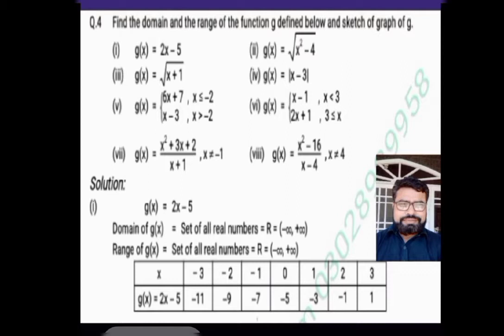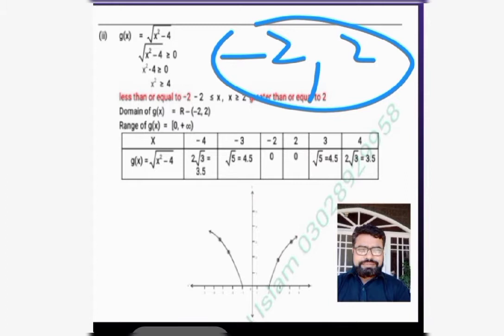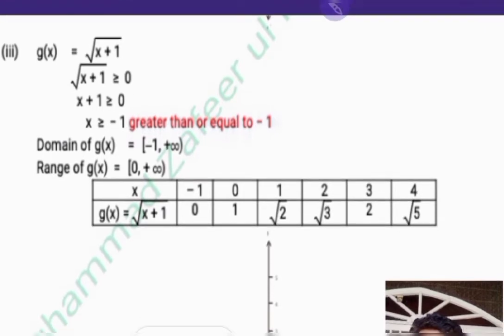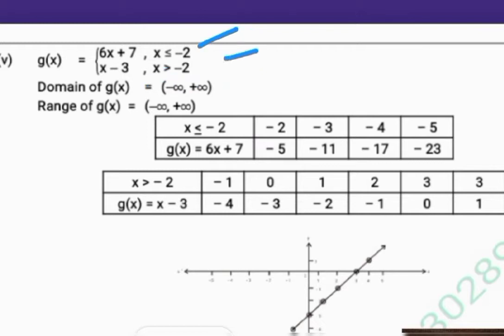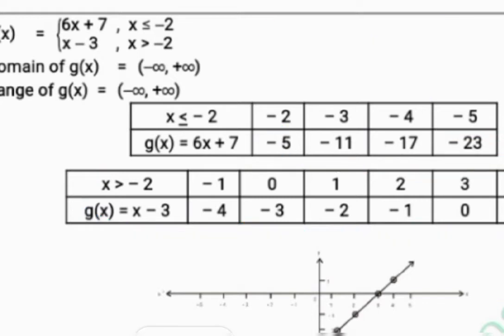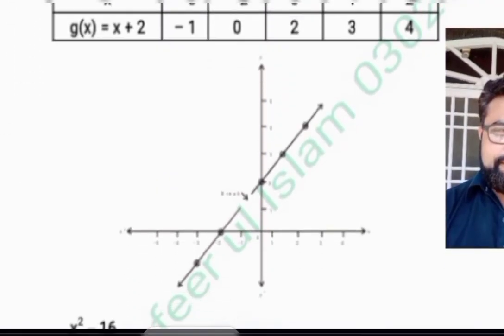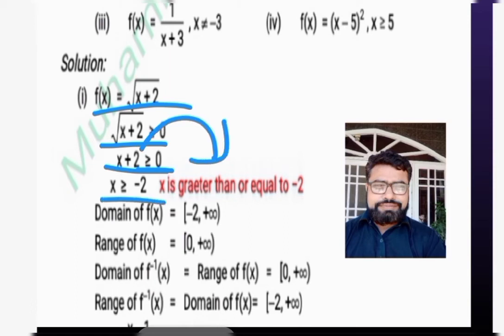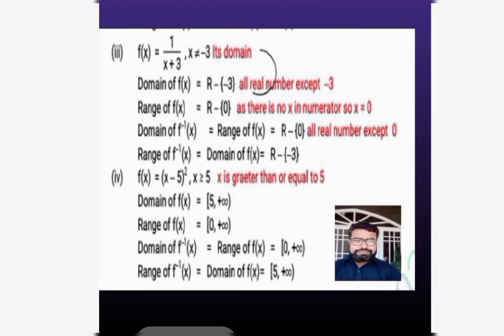Exercise 1.1 Q.4 Class 12 | Exercise 1.2 Q.3 |Domain & Range of a Function|Timecode in description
🕒 TIMECODES
00:00  Dua
01:06 introduction
02:37 Exercise 1.1 Q.4 i
10:15 Exercise 1.1 Q.4 ii
24:15 Exercise 1.1 Q.4 iii
28:45 Exercise 1.1 Q.4 iv
35:15 Exercise 1.1 Q.4 v
43:13 Exercise 1.1 Q.4 vi
54:22 Exercise 1.1 Q.4 vii
1:01:42 Exercise 1.1 Q.4 viii
1:08:22 Exercise 1.2 Q.3 i
1:14:15 Exercise 1.2 Q.3 ii
1:16:55 Exercise 1.2 Q.3 iii
1:20:02 Exercise 1.2 Q.3 iv

Domain And Range Of Linear Function  Domain And Range Of Radical Function Domain And Range Of AbsoluteFunction Domain And Range Of Piecewise Function Domain And Range Of Rational Function  How To Find Inverse Of a function
ZafeerMaths
Mathematics
Maths
Easy Maths
Calculus
Mathematical Method
Amazing Mathematics
Engineering Mathematics
Analytical Mathematics
Pure Mathematics